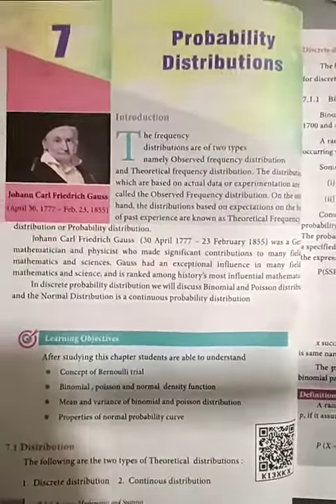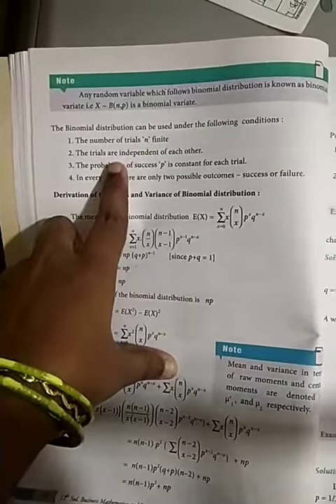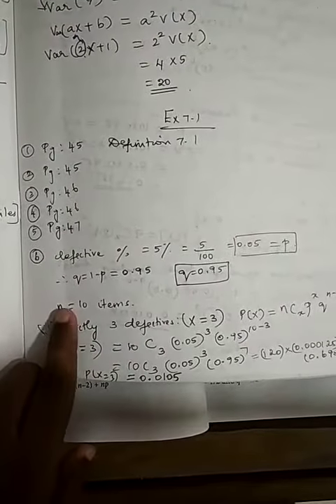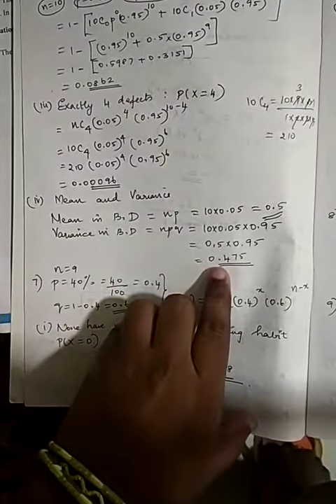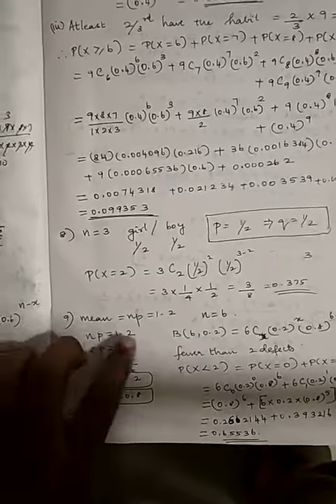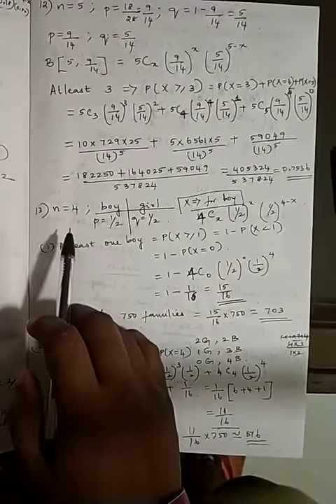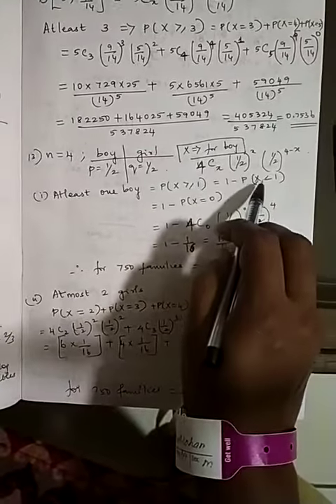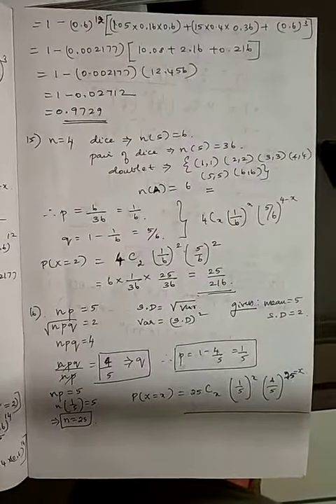08.10.2020 class 12 b.m